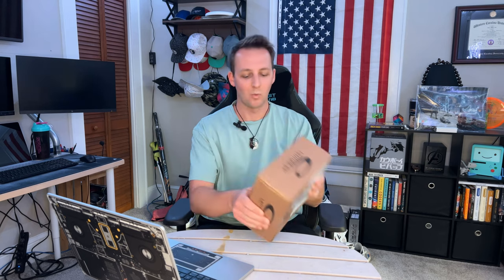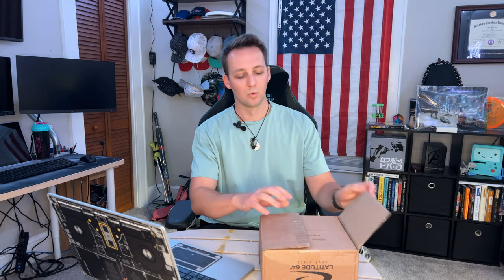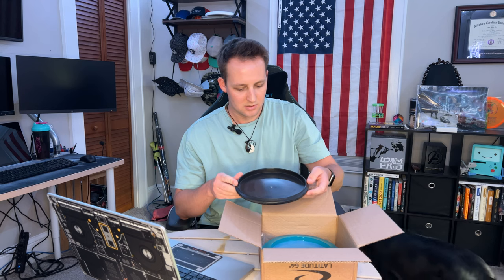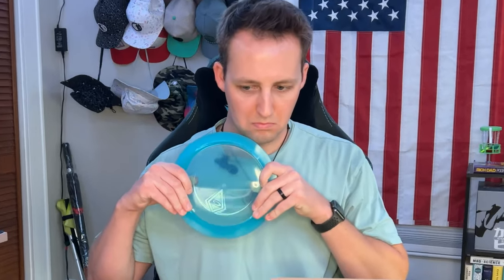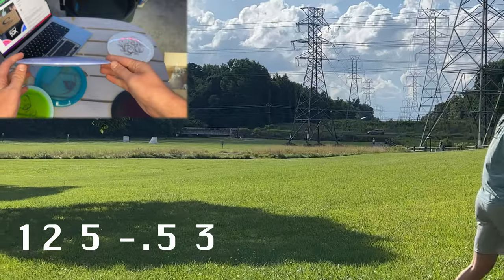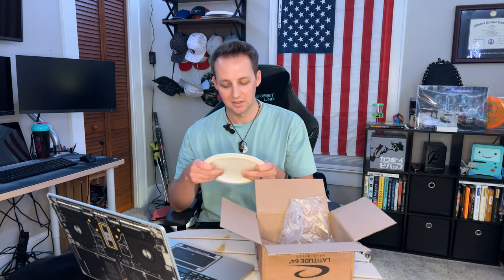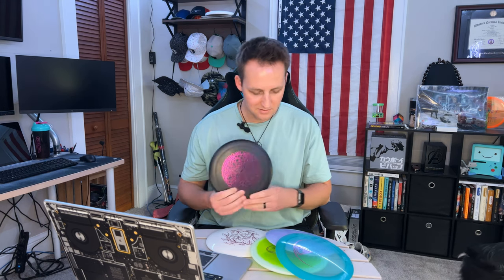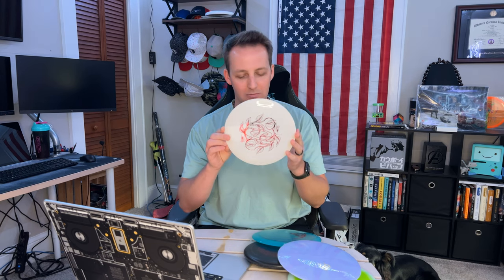What is ACTUALLY Inside the Latitude64 Summer Mystery Box??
Latitude64 has graced us with a new box to buy.. but it's not a new "Royal" box, but a Summer MYSTERY Box.  I snagged one from their website to open it and show you the discs inside as well as the new stamps on the discs.
You be the judge if this box was worth the buy, or if it was just a money grabbing gimmick!